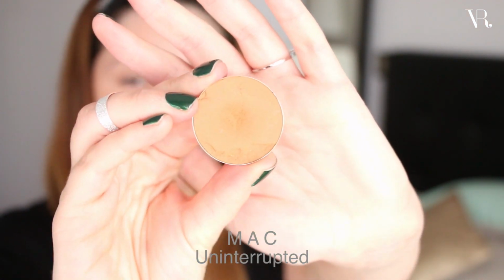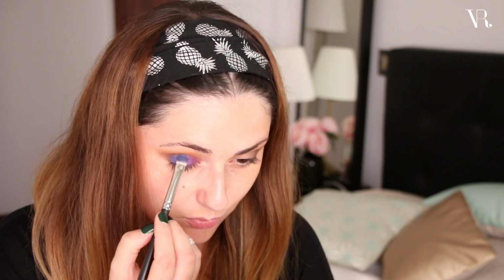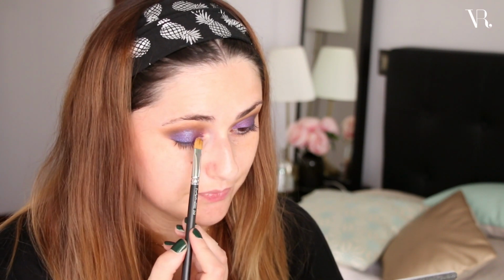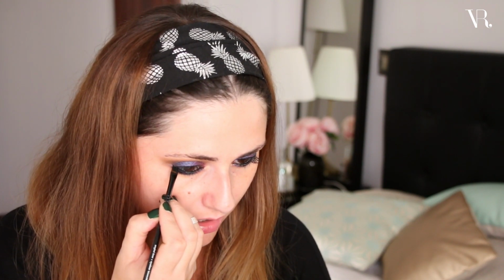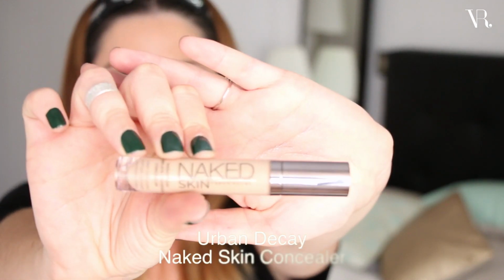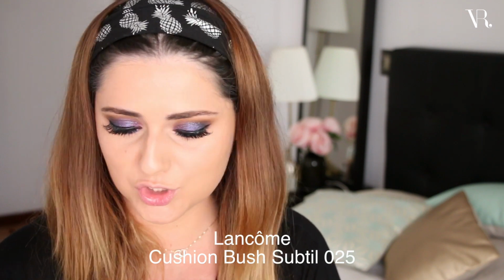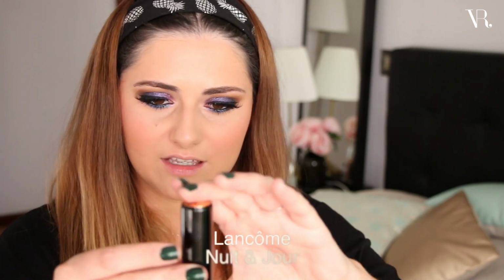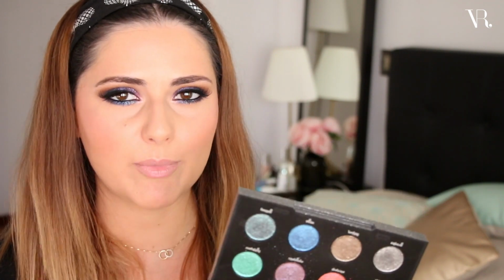Urban Decay Moondust palette Tutorial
I love the moondust eyeshadows by Urban Decay, so this palette got me really excited! This is just one of the many looks you could create with it! Hope you enjoy it!